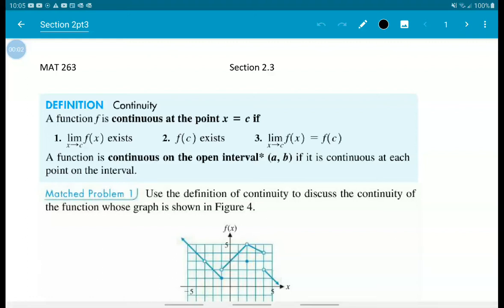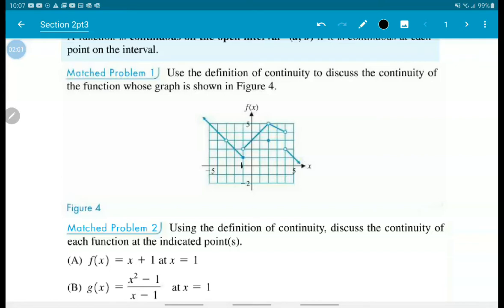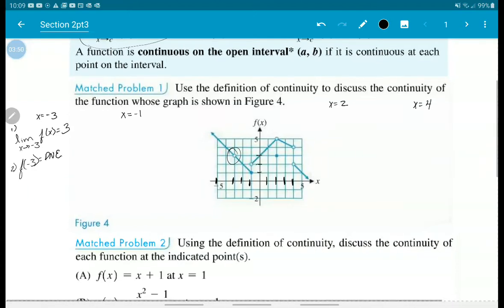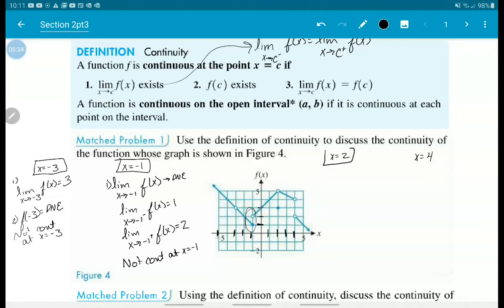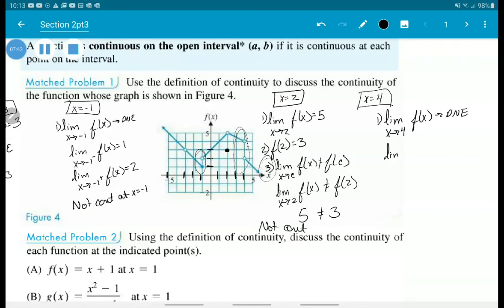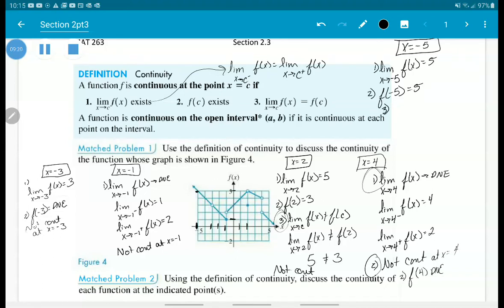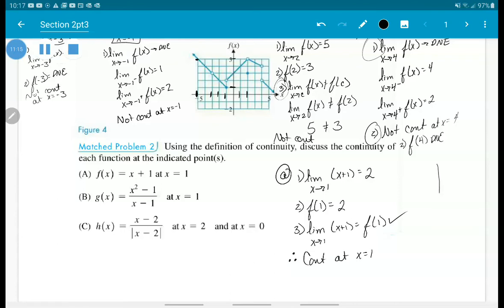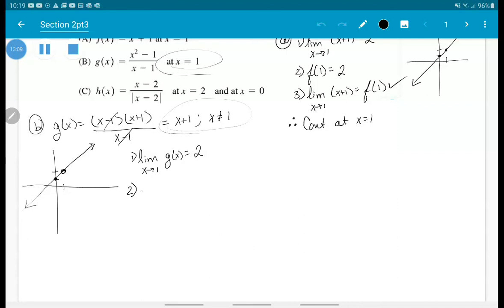MAT 263 Section 2.3 pt 1